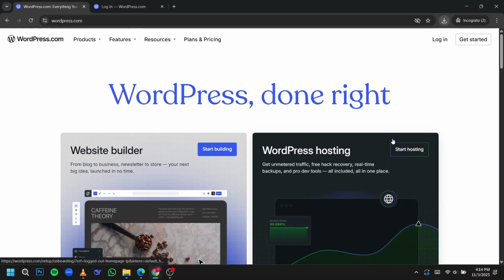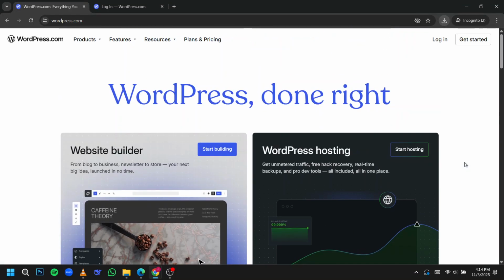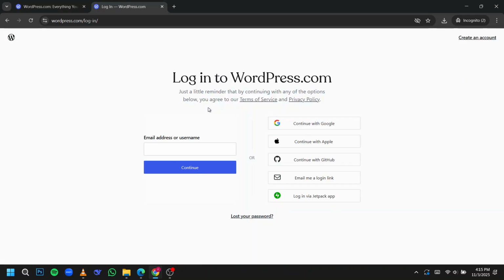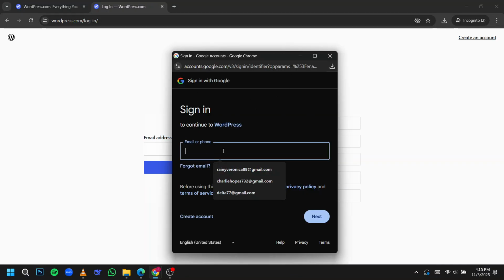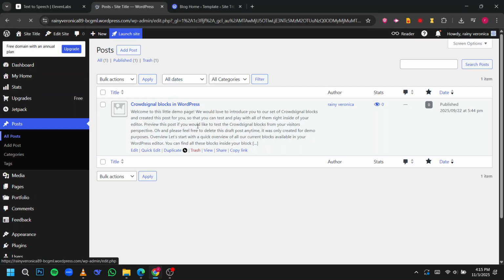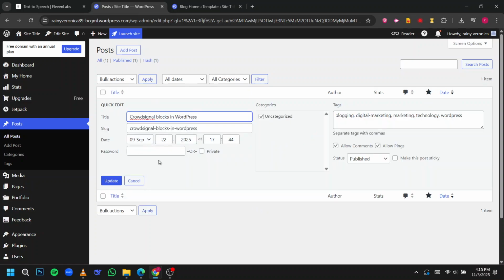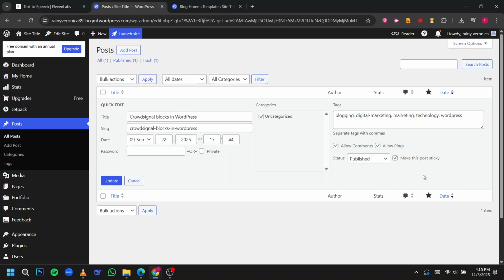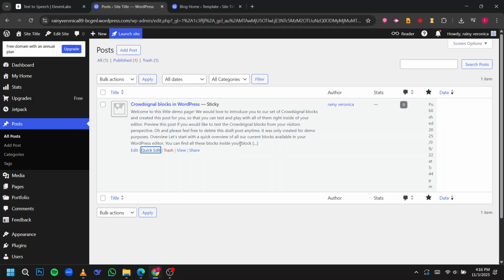How To Make Sticky Posts In Wordpress - 2025 (Best Method)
How to Make Sticky Posts in Wordpress
In this video, how to make sticky posts in WordPress is shown step by step for beginners. You will learn how to highlight important blog posts, pin content to the top of your site, and manage post visibility easily. This tutorial also covers editing, organizing, and updating sticky posts to keep your website engaging and well-structured.